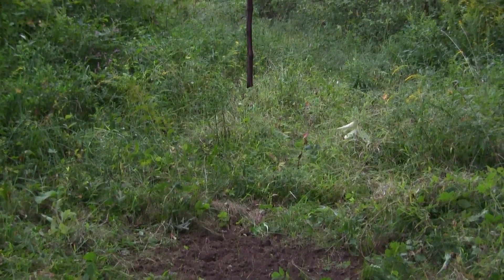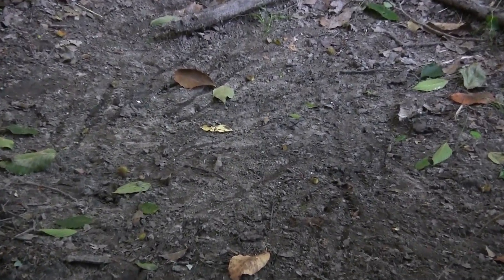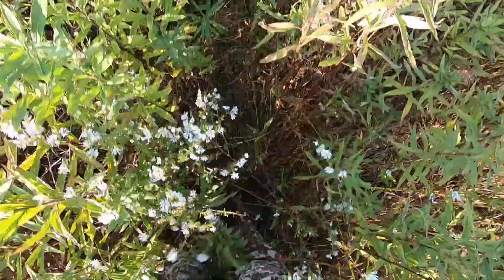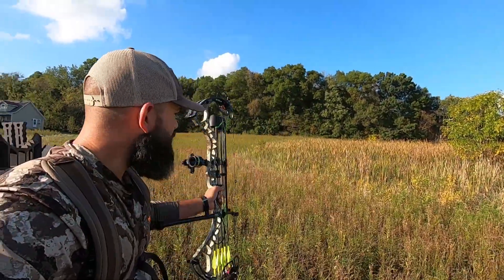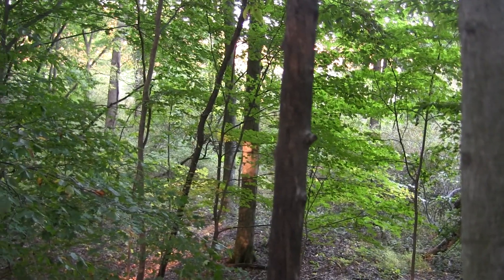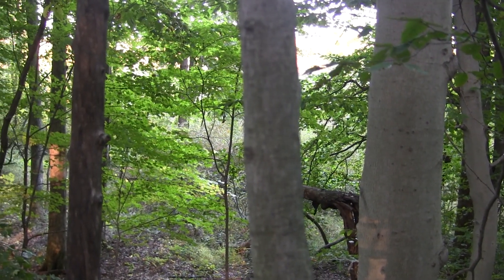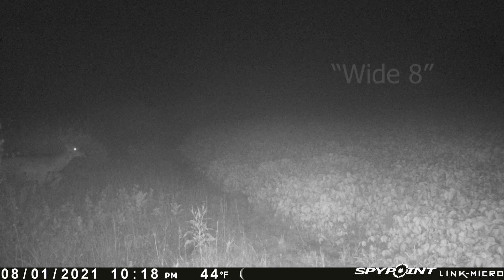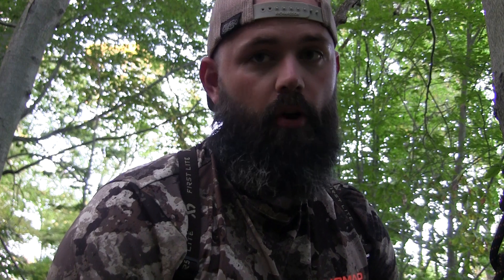First hunt for the "Wide 8" - 2021 Ohio Archery Season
It's hot, muggy, and the mosquitos are terrible, but I finally got off work early so I'm headed in after a buck I call the "Wide 8".